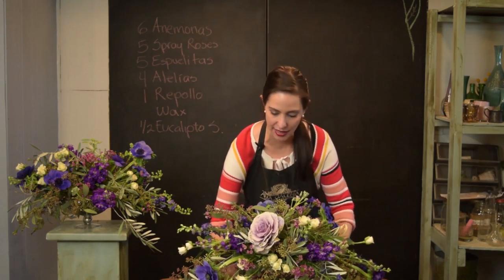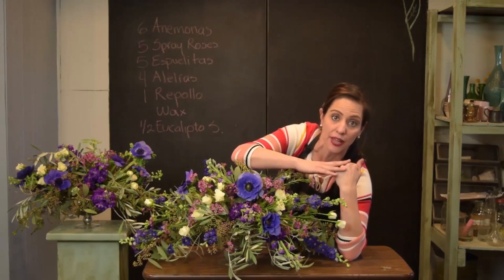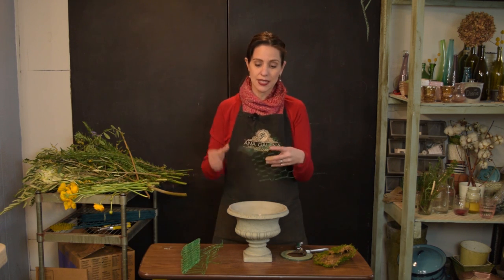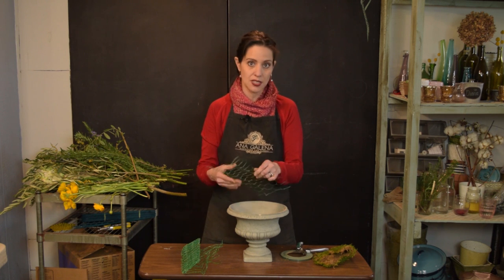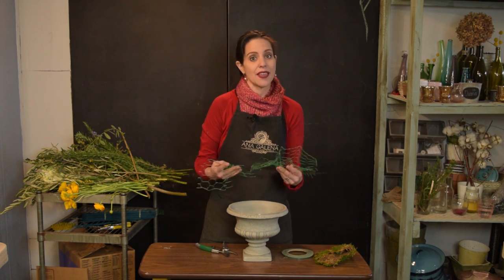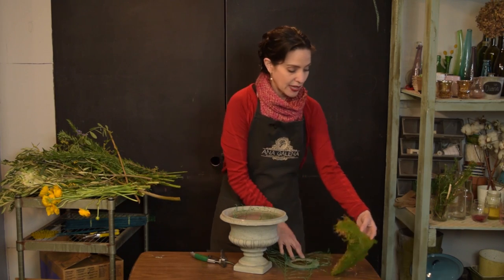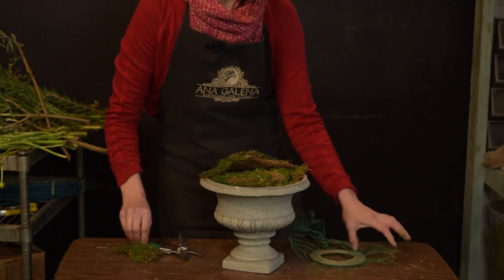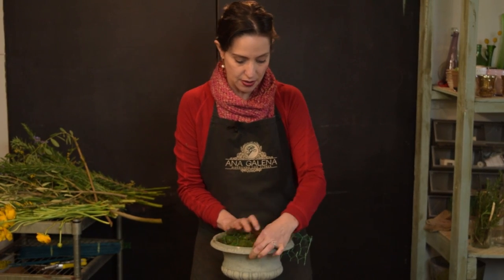Diseño floral en linea con Ana Galena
Este curso esta compuesto de 6 arreglos florales.

En cada clase vamos trabajando tecnicas que te permitan soltarte y aprender a trabajar en conjunto con las flores.

En este curso yo quiero que tu que no puedes asistir a mis cursos presenciales, puedas aprender lo mismo que aprenden mis alumnas aqui en Tijuana.
Entonces en cada clase filmamos el arreglo floral a elaborar y los pasos a seguir para que tu lo puedas tambien hacer. Con cada arreglo floral yo voy a darte la explicacion por escrito y opciones de flores que puedes utilizar para realizar el arreglo. Ademas en cada clase filmamos tambien los comentarios y dudas de las alumnas con la finalidad de que quede mejor explicada la clase.
Cualquier duda que tu llegues a tener, me puedes enviar un mensaje o comentar ahi mismo en la seccion de comentarios en linea.

los videos los puedes ver cuantas veces sea necesario mientras tengas conexión a internet.

El costo es de $150 USD y puedes realizar el pago en Linea con tarjeta de credito o depositar en OXXO en moneda nacional.

Cualquier duda, aqui estoy,

Si te encantan las flores y quieres aprender a hacer arreglos florales usando las técnicas de un florista. Tengo una guia floral con videos donde puedes aprender.

En esta GUIA con VIDEOS  vas a encontrar
+ Información para seleccionar y comprar flores
+ Los cuidados que debes tener para que duren más tiempo tus arreglos florales.
+ Los tipos de flores que existen y como saber cuales y cuantas usar según el arreglo que vas a hacer.
+ Las técnicas mas utilizadas para elaborar tus propios arreglos florales.
+ Tips y sugerencias para hacer arreglos florales
+ Además, 13 tutoriales para hacer arreglos florales tanto en espuma floral como directos al agua.

Valor $65 USD

Te invito a que descubras los beneficios del mundo floral y alegres tu vida con flores.
UNETE AL RETO

Hay muchos lugares donde seguirme y donde encuentras distinta información